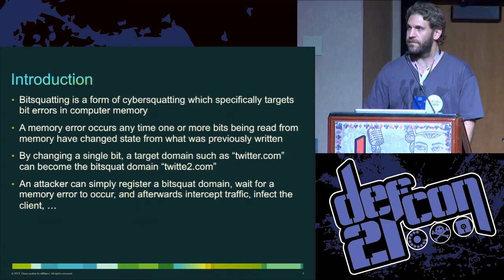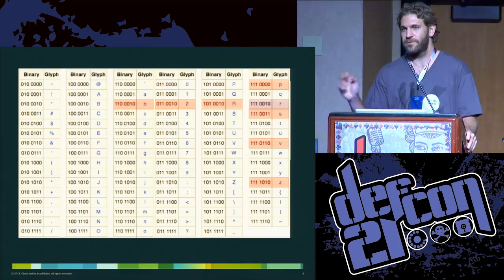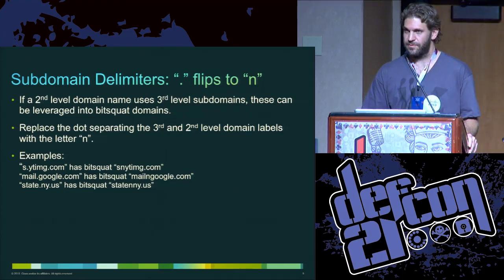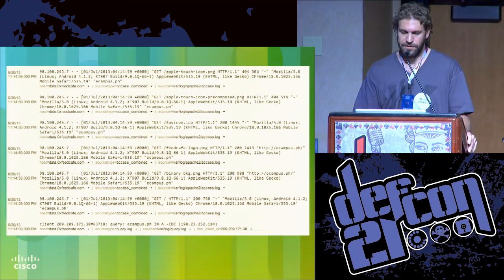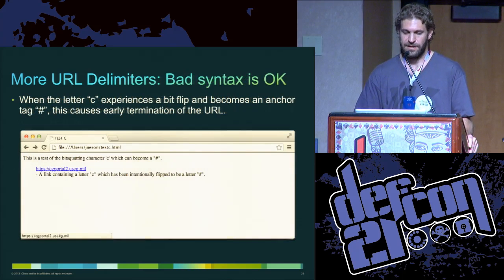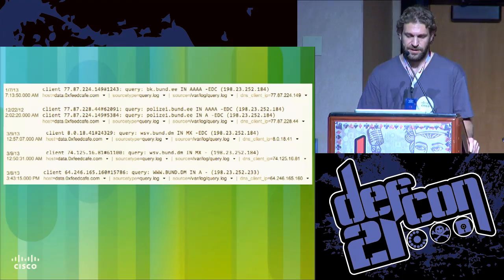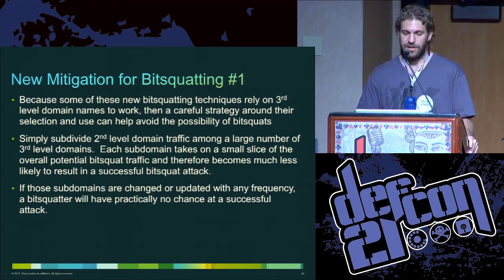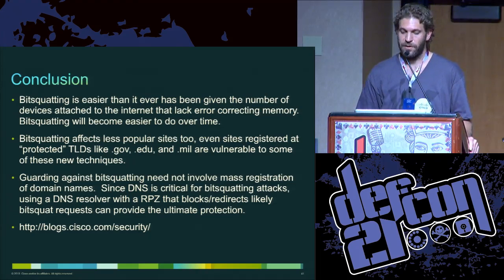[DEFCON 21] Examining the Bitsquatting Attack Surface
Examining the Bitsquatting Attack Surface

Speaker:  Jaeson Schultz - Threat Research Engineer, Cisco Systems

Bit errors in computer memory, when they occur in a stored domain name, can cause Internet traffic to be directed to the wrong Internet location potentially compromising security. When a domain name one bit different from a target domain is registered, this is called "bitsquatting". This presentation builds on previous work in this area presented by Artem Dinaburg at Blackhat 2011. Cisco's research into bitsquatting has revealed several previously unknown vectors for bitsquatting. Cisco has also discovered several new mitigations which do not involve installation of error correcting memory, nor the mass registration of bitsquat domains. In fact some of the new mitigations have the potential to render the problem of bitsquatting to the dustbin of history.